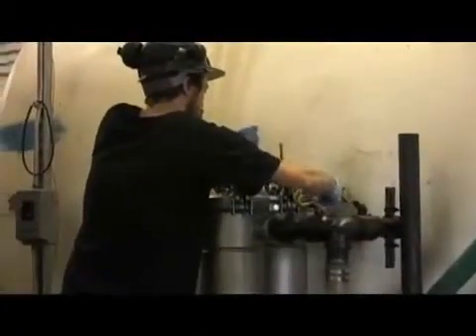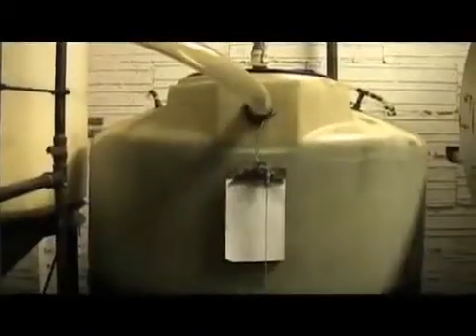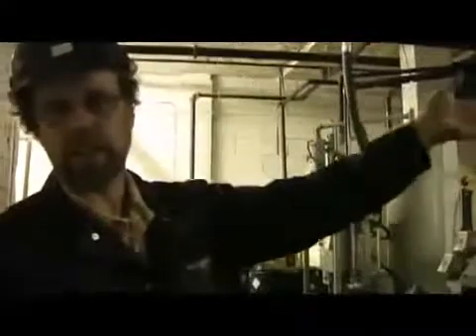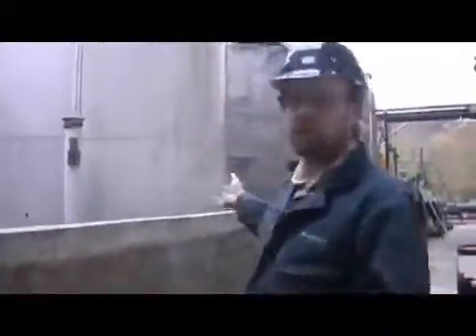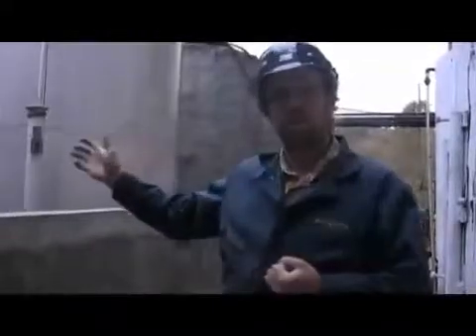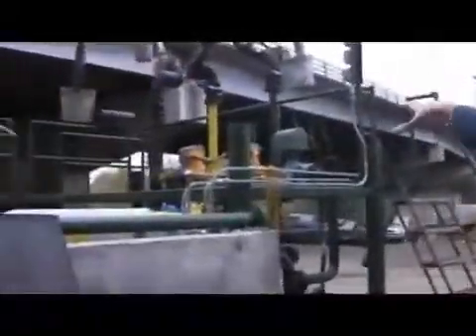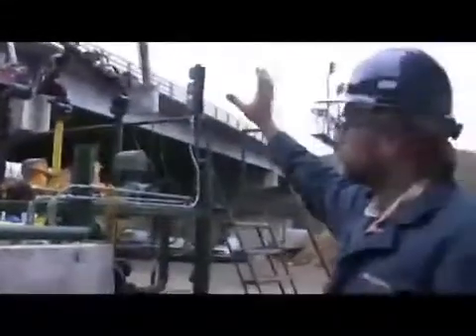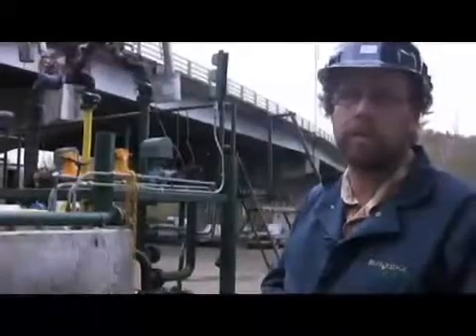Fuel for thought